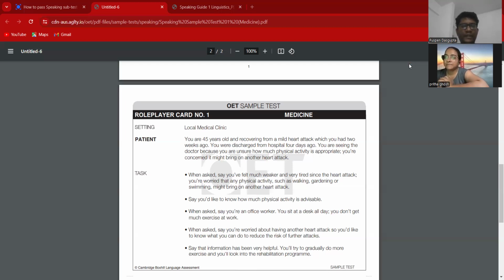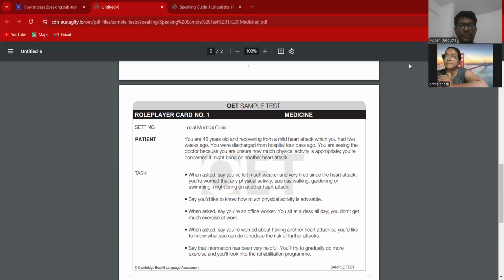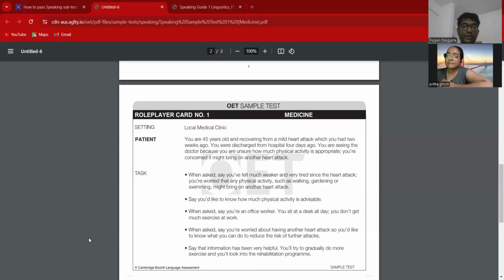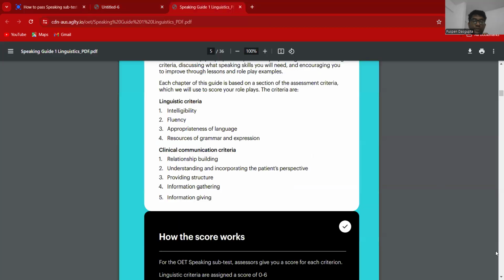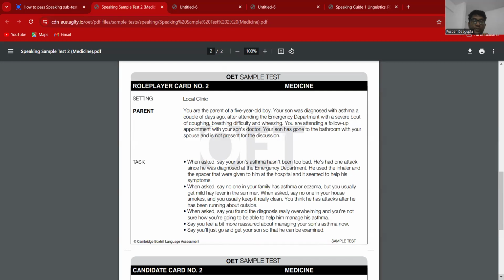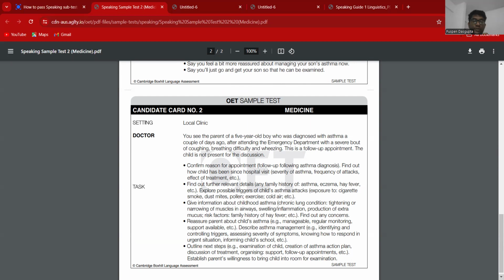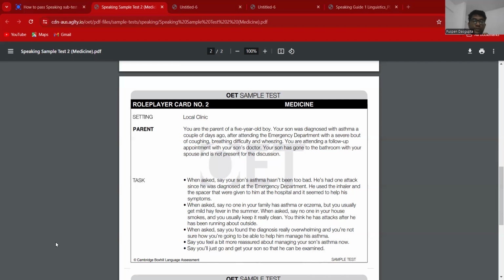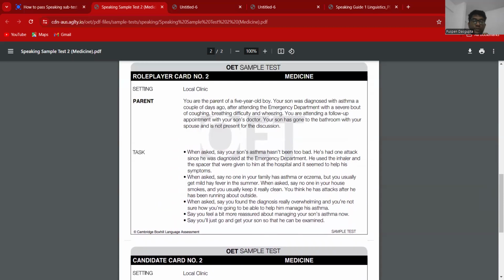179. Practising English speaking with Dr. Pritha Ghosh for OET